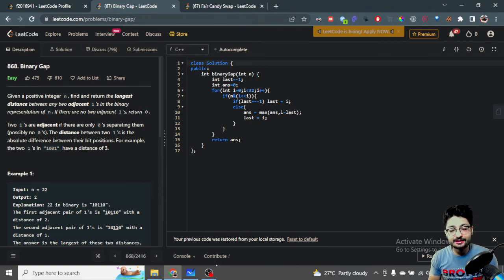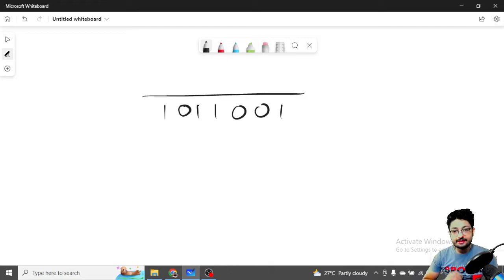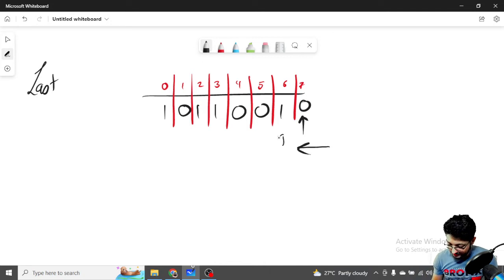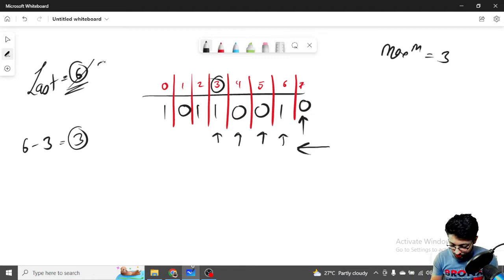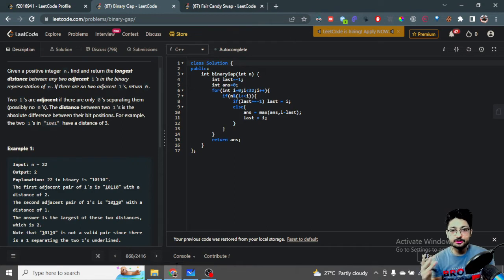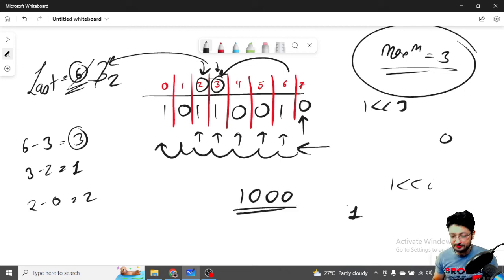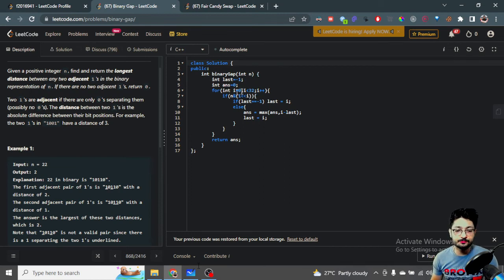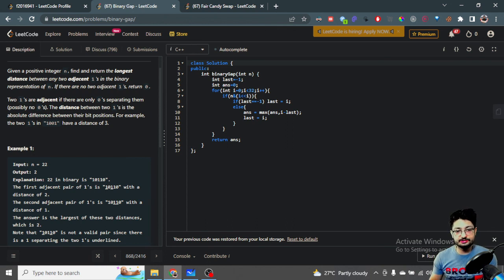868. Binary Gap | LEETCODE | BIT MANIPULATION